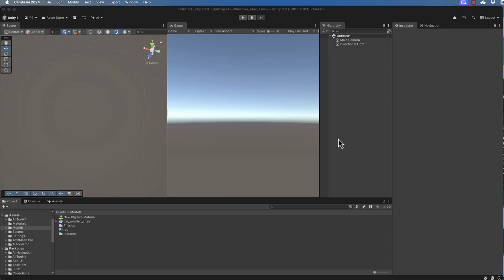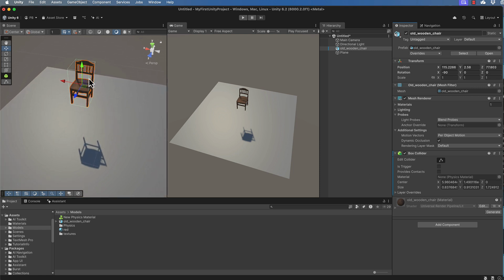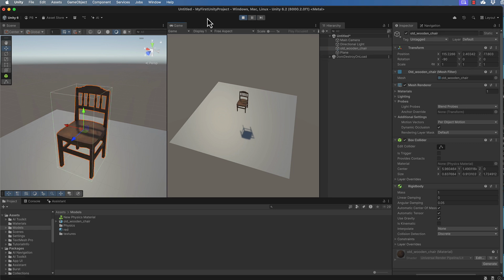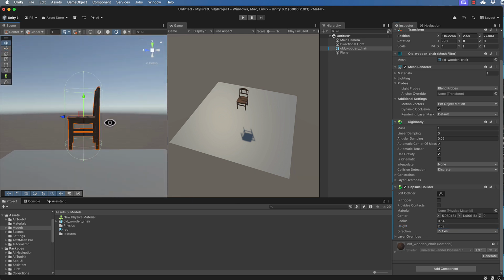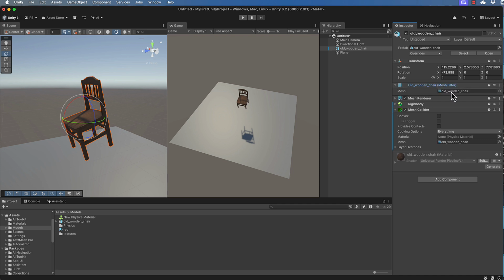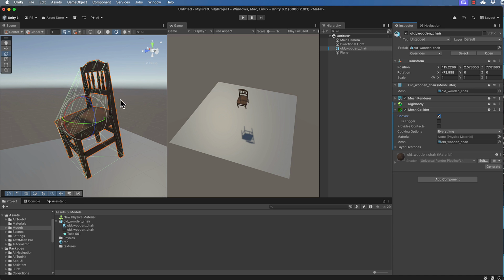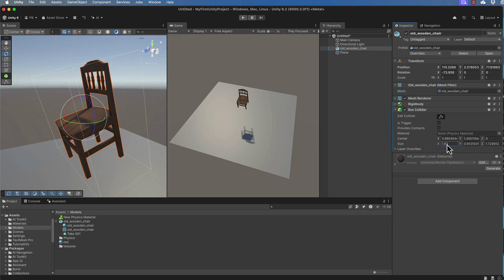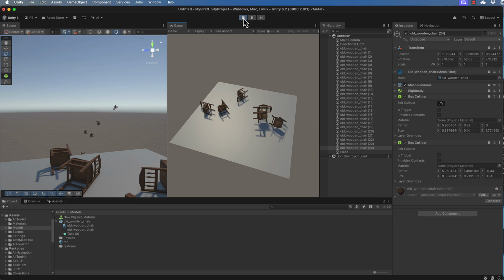8 Physics on an External Model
In this video I will show you how to put physics onto an external model and how to select the best type of physics collider.